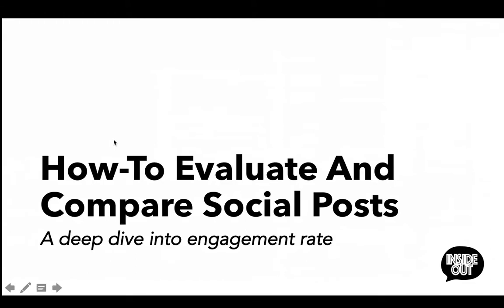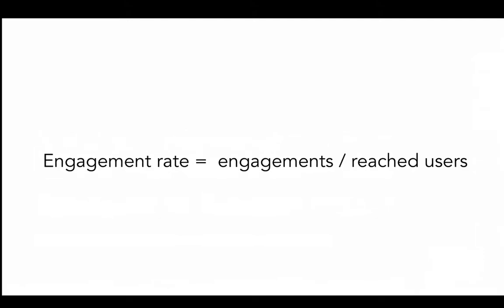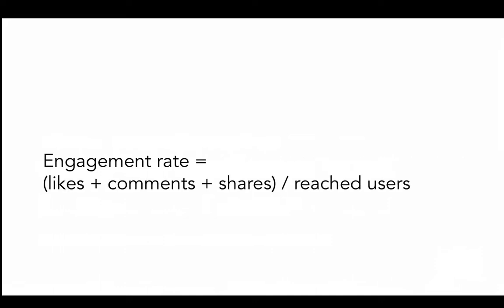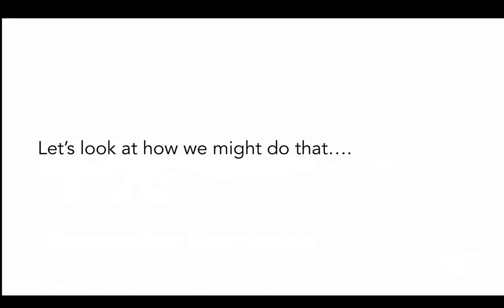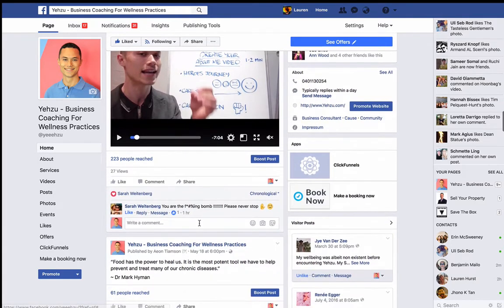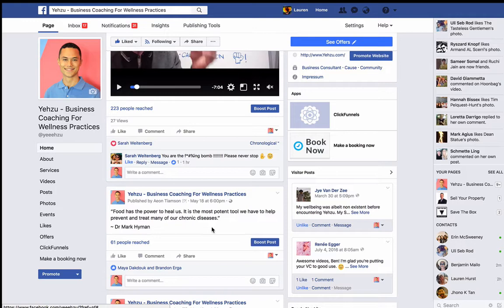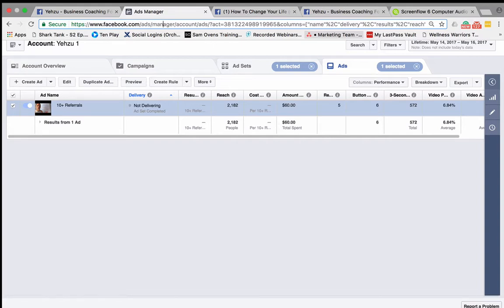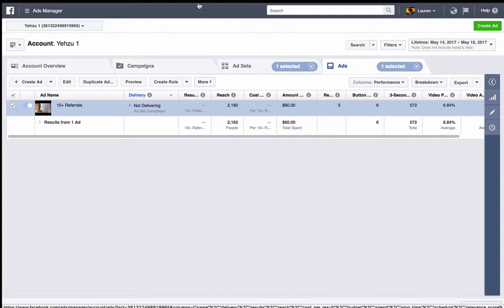How to Calculate Engagement Rate on Facebook Posts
How to Calculate Engagement Rate on Facebook Posts - a deep dive into comparing and evaluating your social posts (Facebook posts) using engagement as a metric. This is valuable for all posts types and accounts for varying post types, reach differences and those with and without ad spend attributed to them.